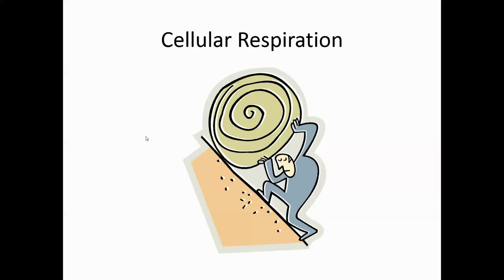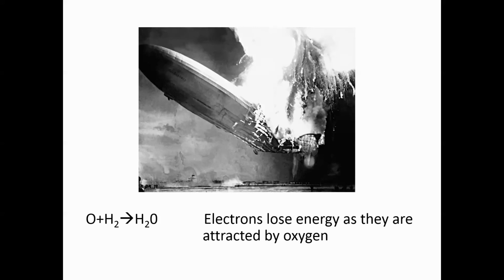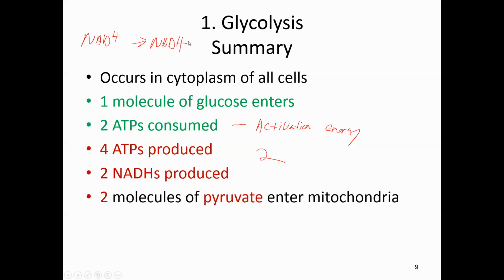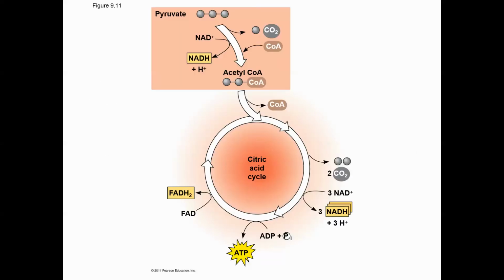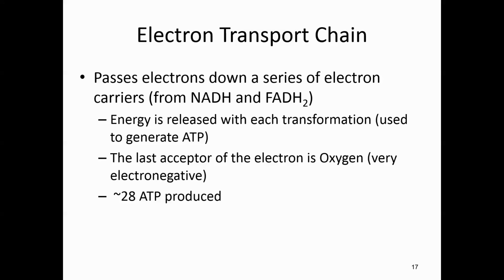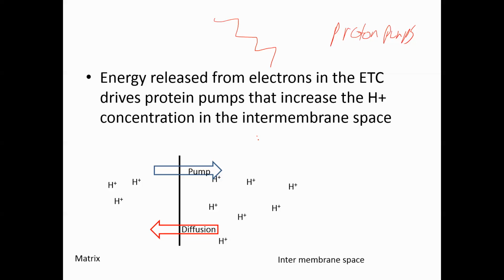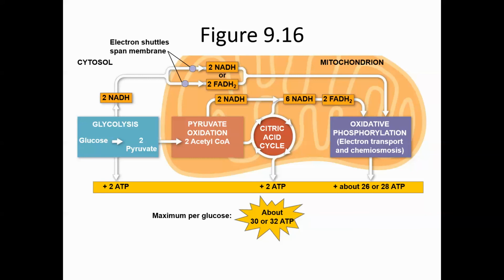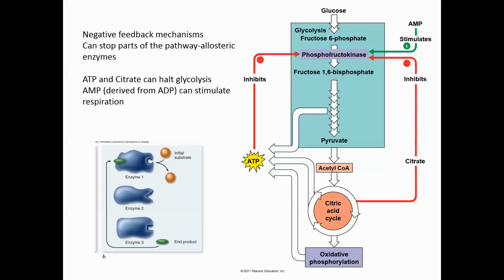Cellular Respiration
Cellular Respiration Lecture